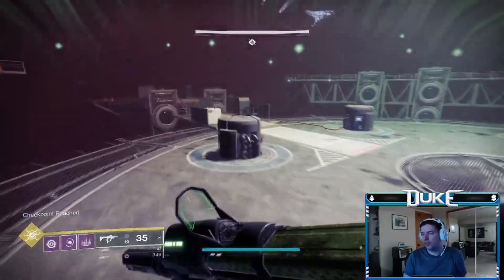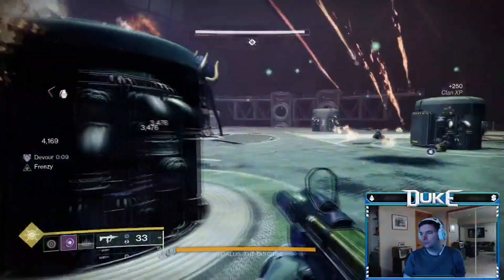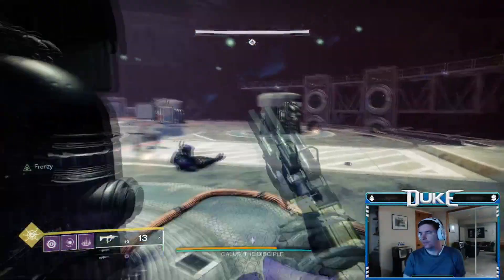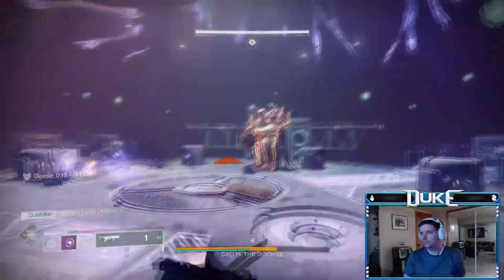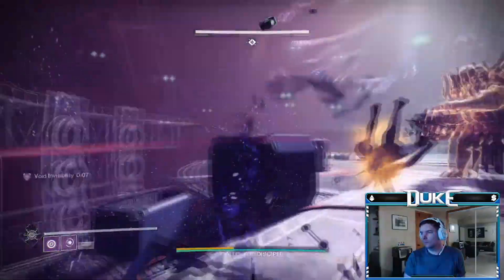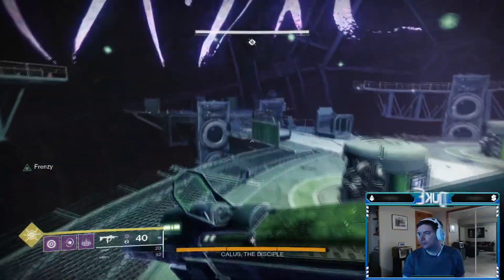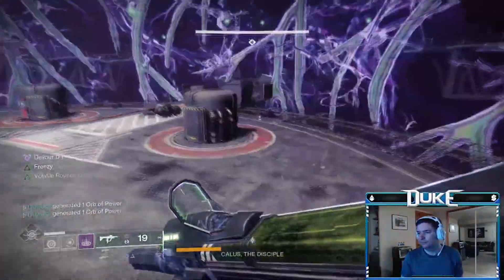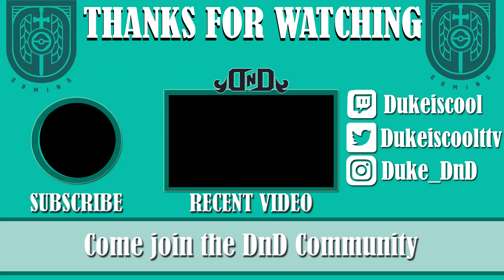How to defeat the FINAL BOSS of Lightfall Campaign on LEGENDARY! | Legendary Campaign Strategy Guide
This video goes over the final boss fight of the Lightfall Legendary campaign and some tips and tricks for how to complete it!  With the expansion only being a day old, I'm purposefully making the title, thumbnail and description as spoiler free as possible, but I hope this video is helpful!